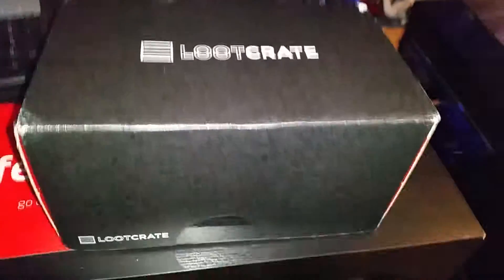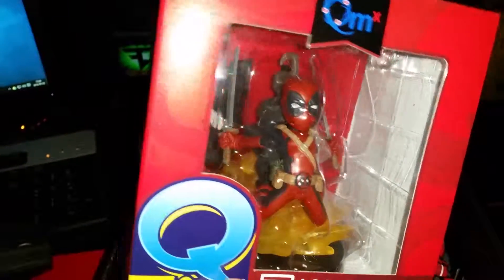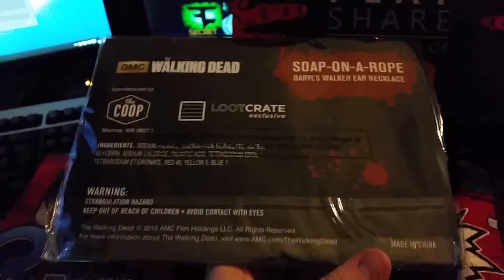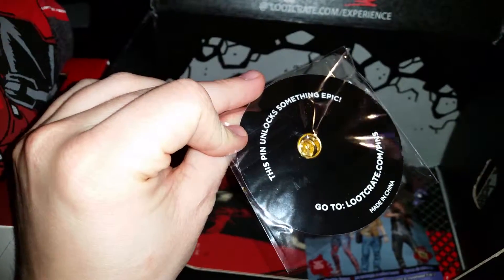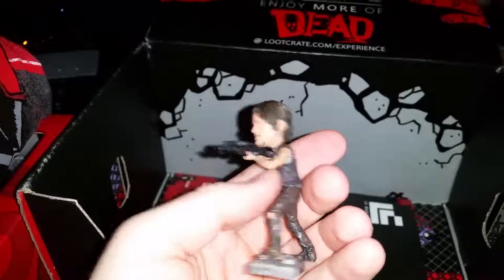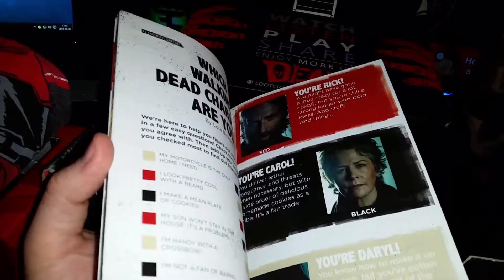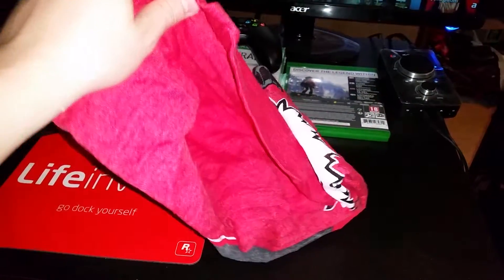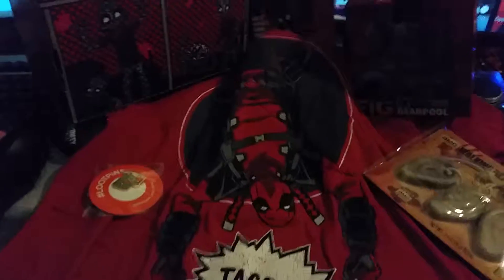February LootCrate Opening!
New Epic crate! It's soooooooooooooooooooooooooooooooo

Good :)